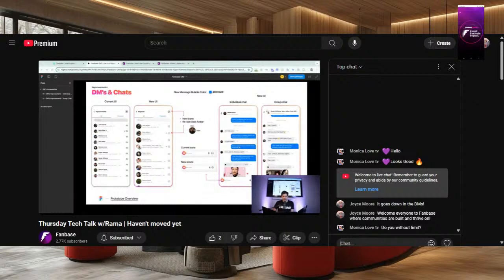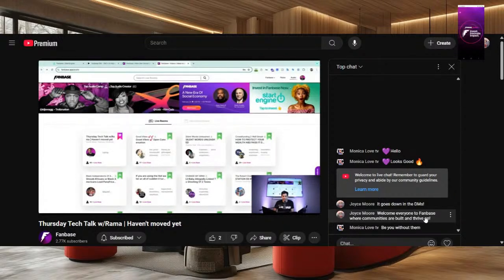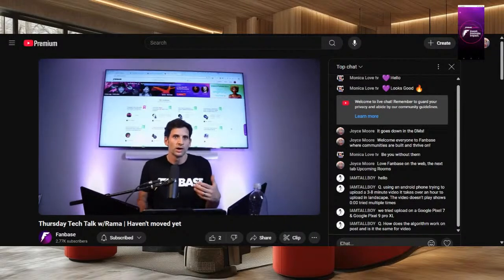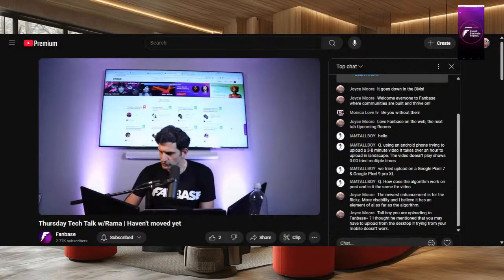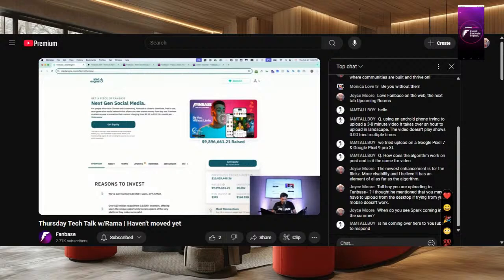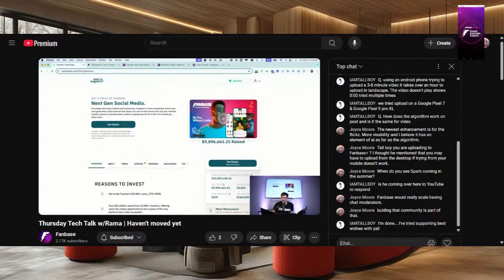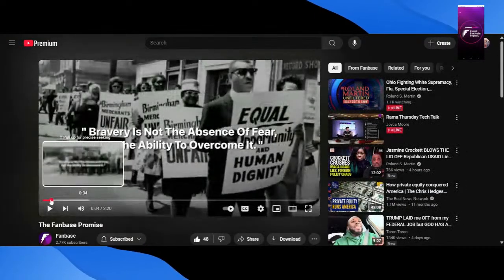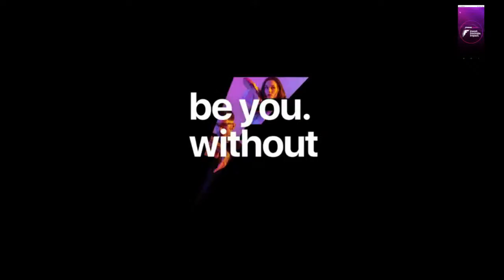Rama Thursday Tech Talk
Another week of information and technological improvements on Fanbase.